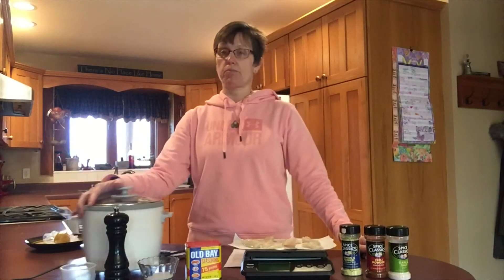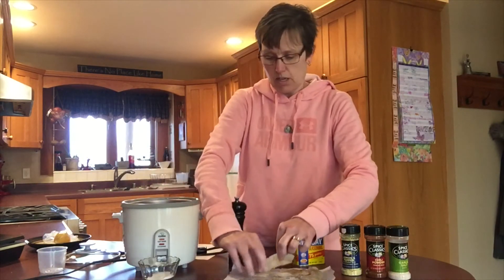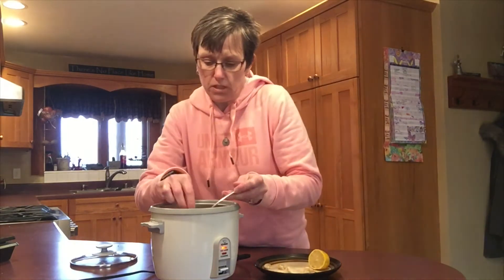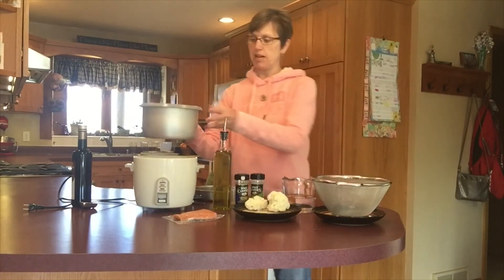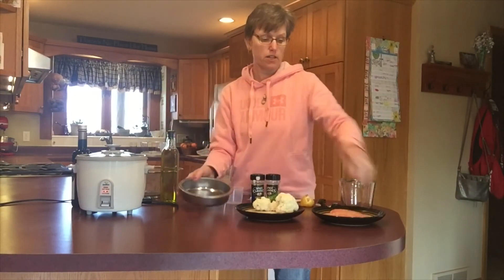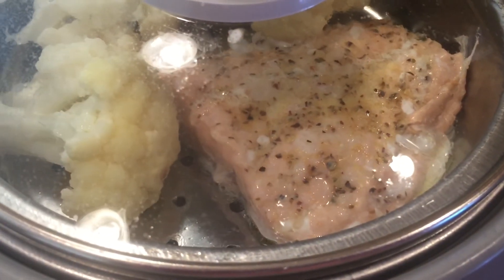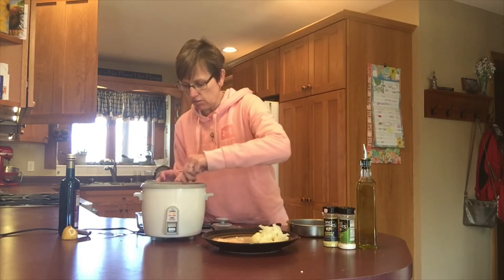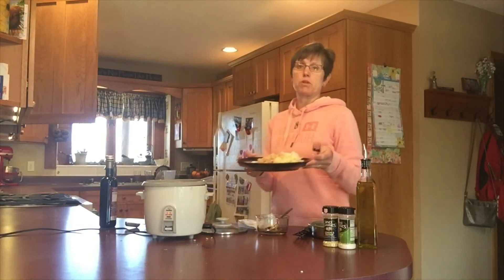Rice Cooker Part 3: Fish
Using your rice cooker for fish is a quick and healthy way to prepare bluegills, perch, salmon, tilapia, cod, or any other fish fillets. In just a few minutes you will have flaky perfectly cooked fish fillets. Part 1 of this video will show bluegills being steamed. In Part 2 you will see an entire salmon dinner cooked in the rice cooker. I’ll show you how to cook your fish, vegetable, and rice all at one time for the perfect meal for one.

Rice Cooker Series